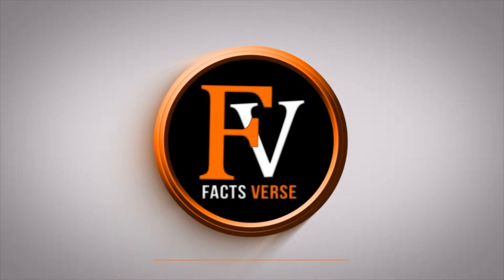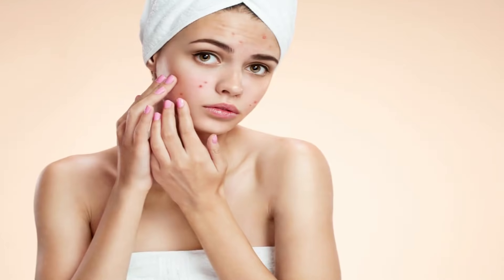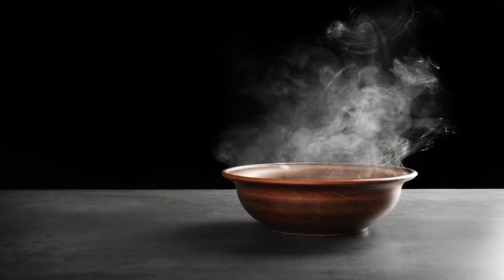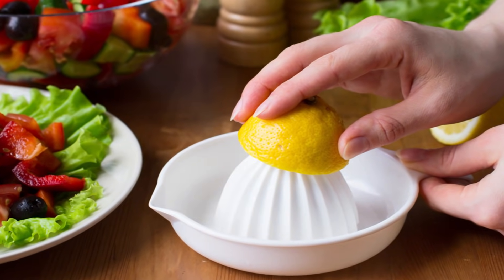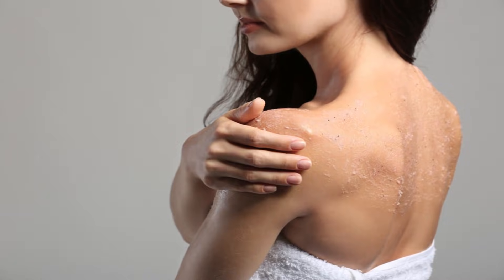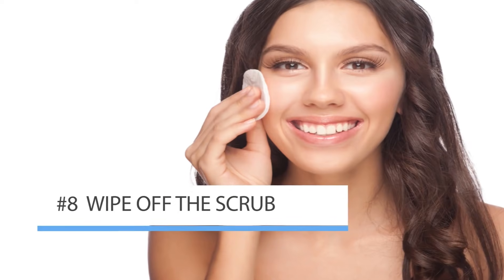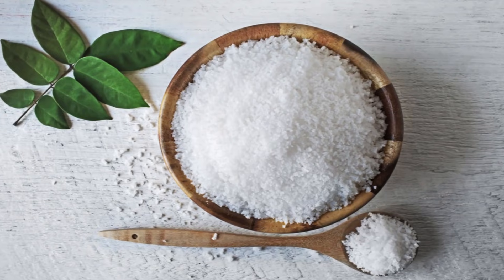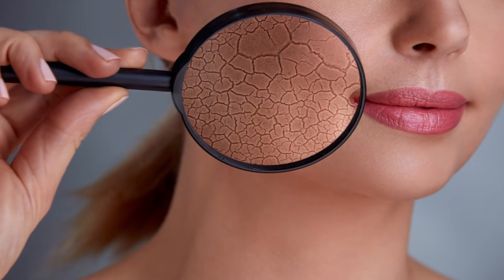Easiest Trick To Remove Blackheads And Get Glowing Face